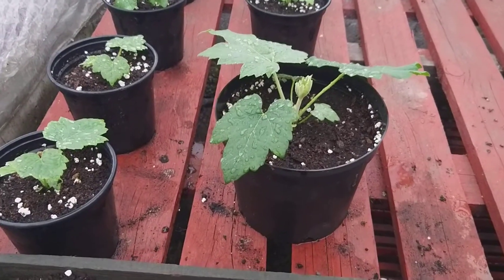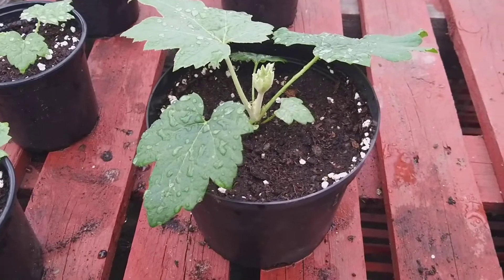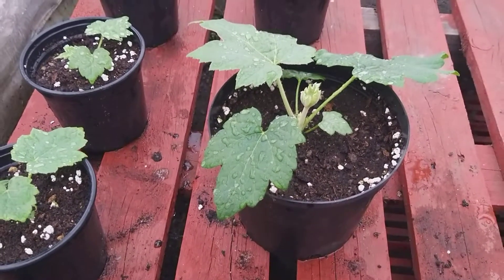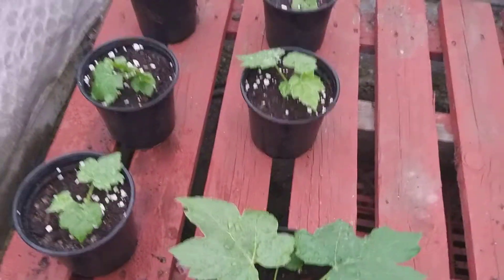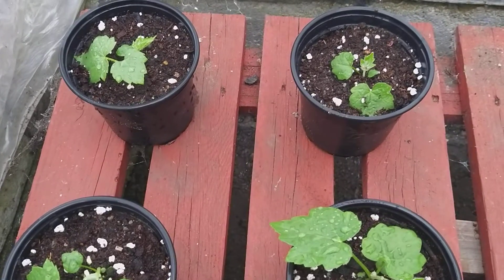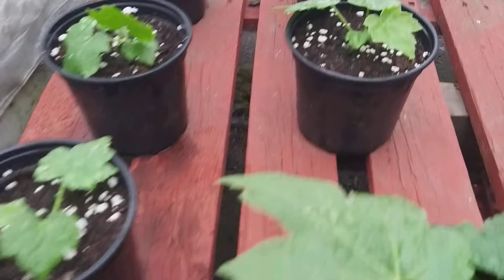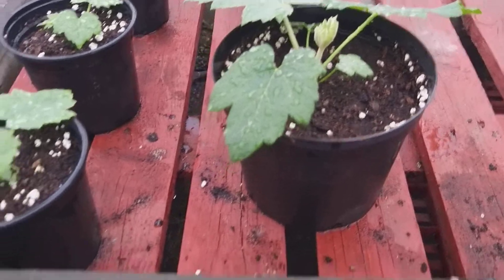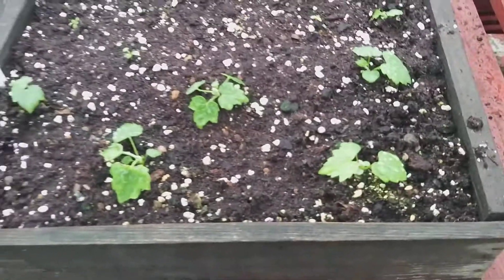Tetrapanax papyrifer Steroidal giant. Progress.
Sown on May 25th 2021.  The first germinate took 3 months,  but some have germinated in late August.  Sown in a mixture of 50/50 John Innes No 1 and Multipurpose with Perlite.
I kept them well watered in the free draining compost. The message is hold on and dont panick if they dont germinate straight away.